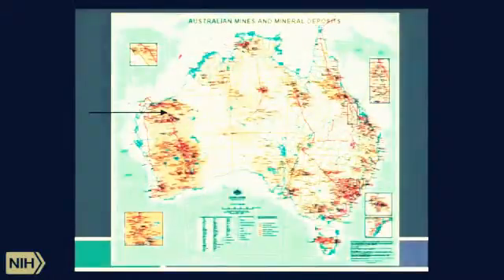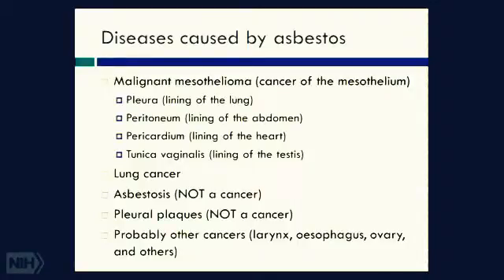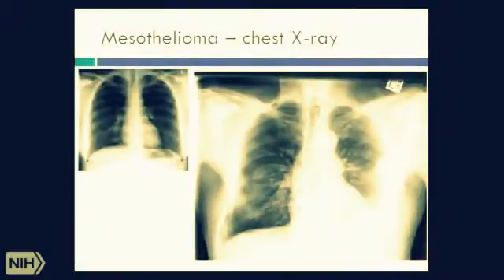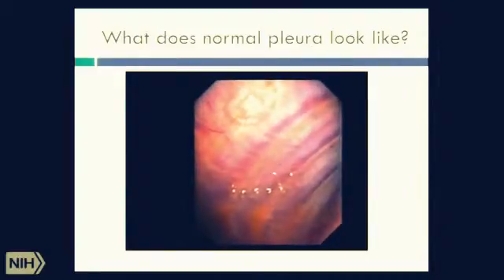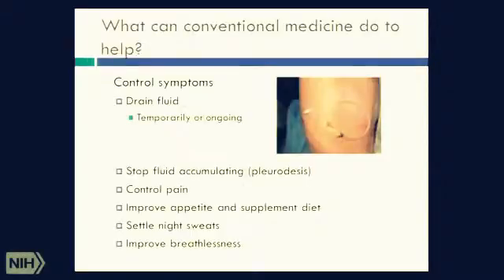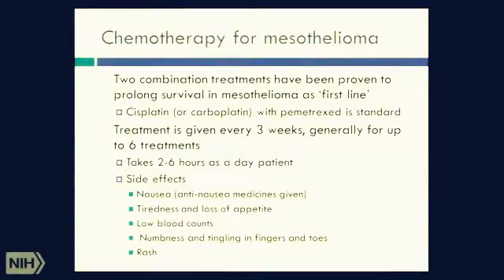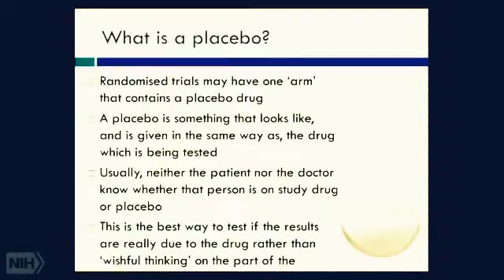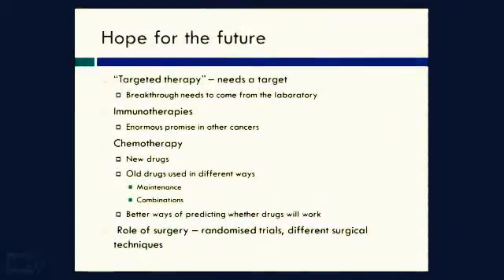asbestos mesothelioma survival charities list 2016